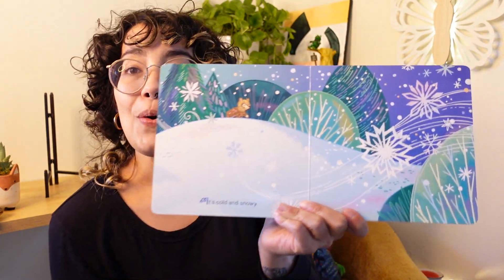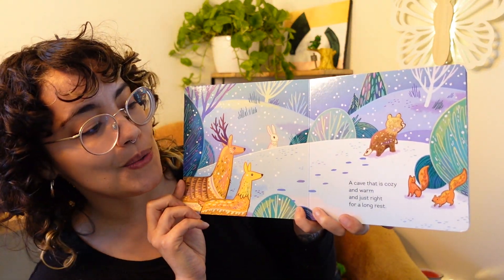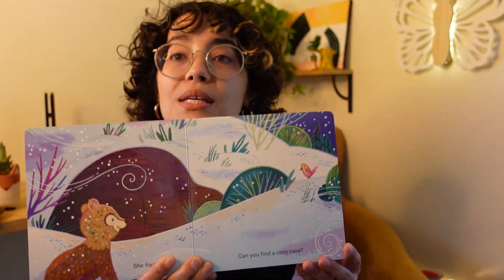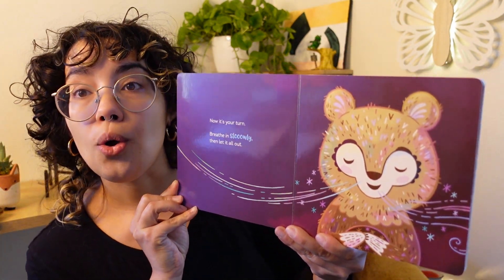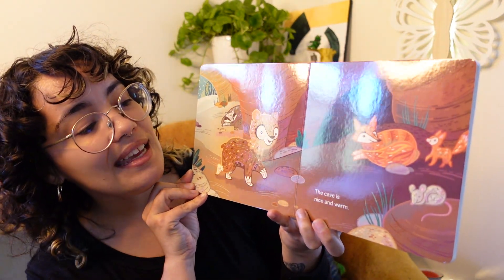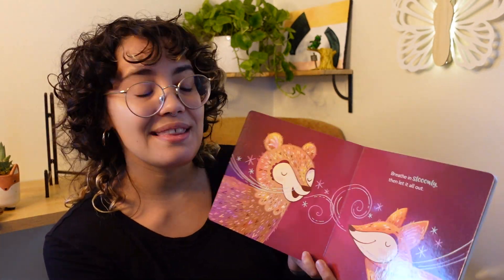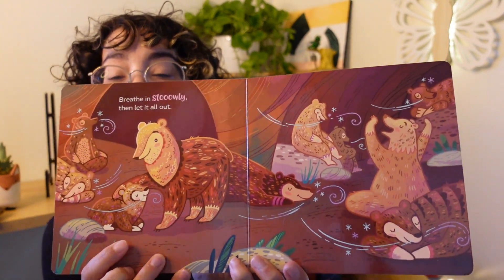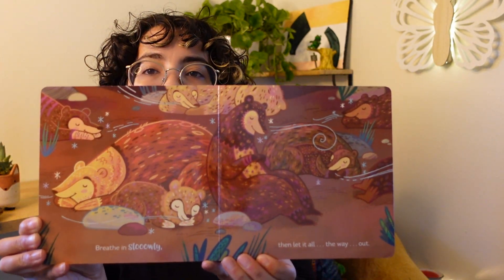Breathe Like a Bear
Is your little having a hard time calming down? Join me in learning mindfulness for kids with deep breathes, learning to “Breathe Like a Bear”!

Breathe like a bear at home!